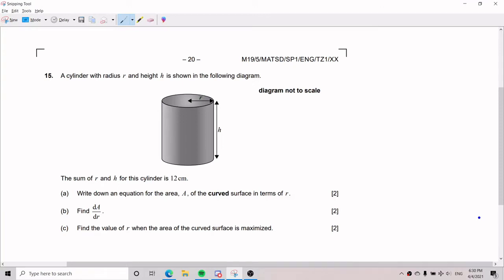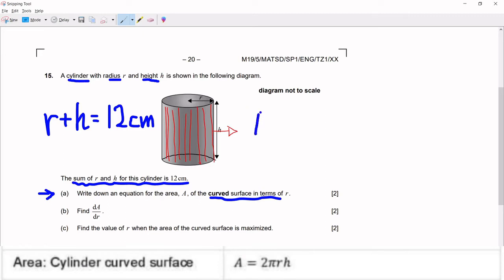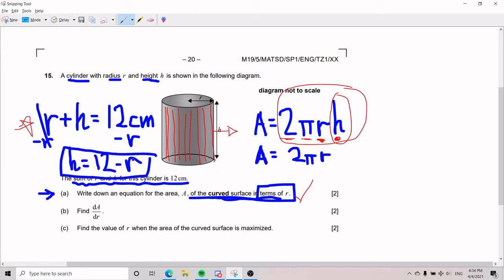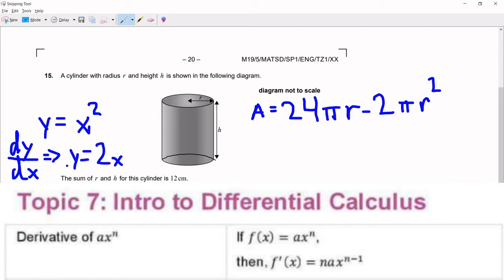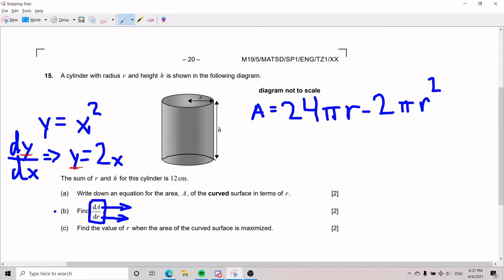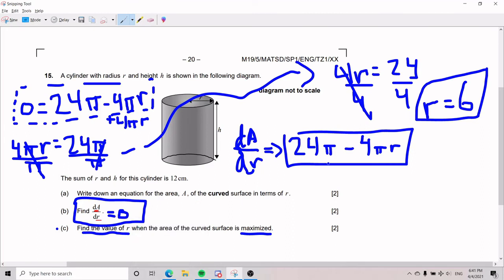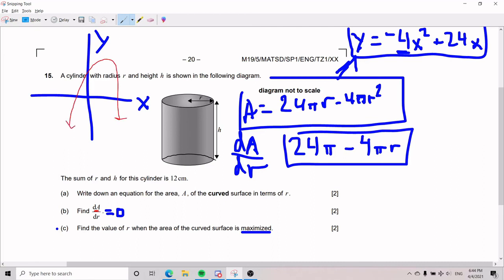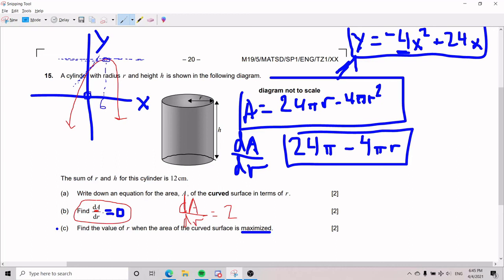IB Math Studies: Curved Surface Area + Derivative Example (Cylinder)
May 2019 Afternoon Paper 1
Maximum minimum optimize optimization
Yall got this :)

Chapters
0:00 Introduction
0:20 Part A (Curved surface area in terms of r)
4:15 Part B (dA/dr ; Derivatives)
6:50 Part C (Value of r when maximized, optimization)
8:56 Why do we put the derivative equal to zero?